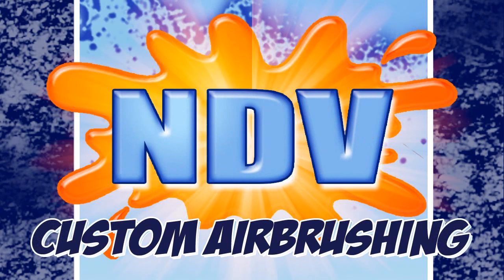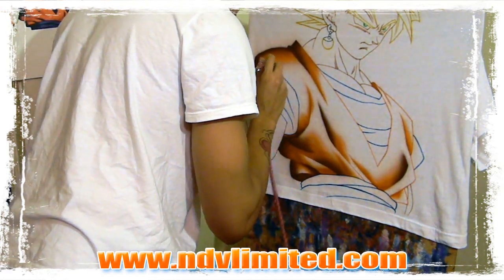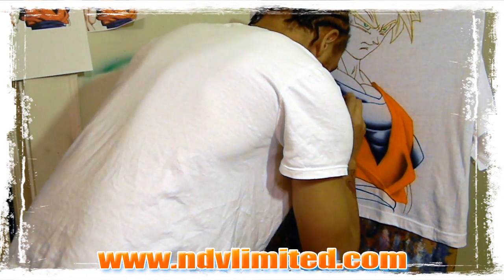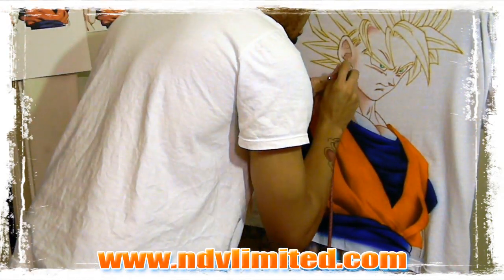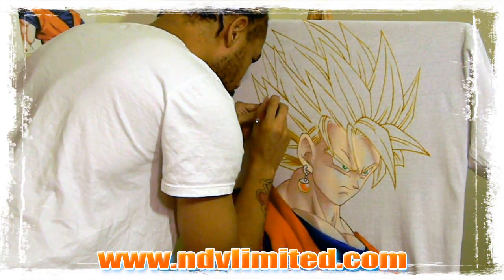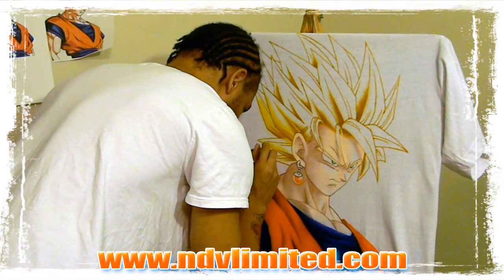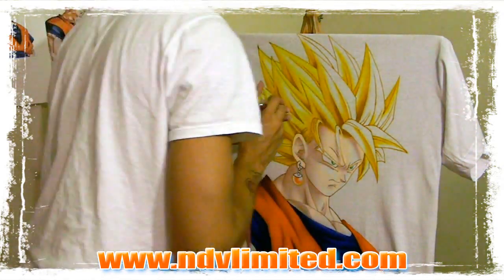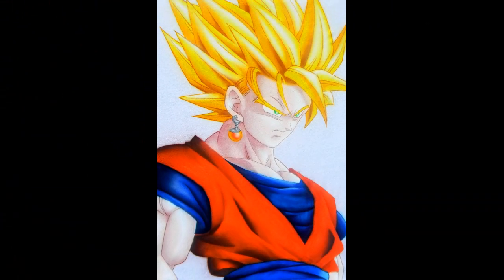LIVE AIRBURSHING: TIPS & TECHNIQUES!! SSJ2 GOKU (DRAGON BALL Z)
ASCENDED!! Since you RARELY ever see this transformation (and I'm a completionist) I figured Id round out the circle and airbrush SSJ2 Goku. And yeah I'm that big of an anime fan. V__(^__^)__V  Check the white highlights on this one. They really make a difference when you want to emphasize brightness, lighting effects, glow(s) etc.